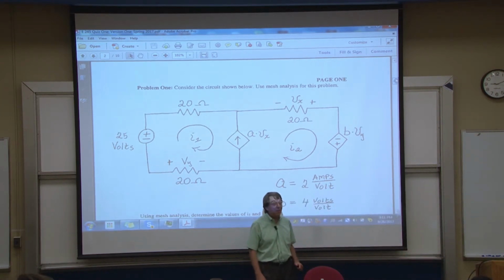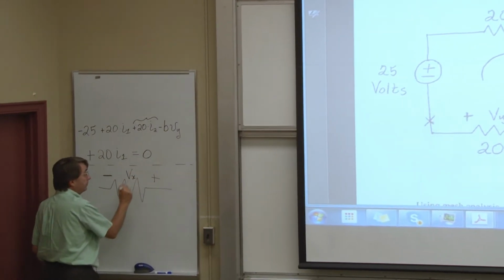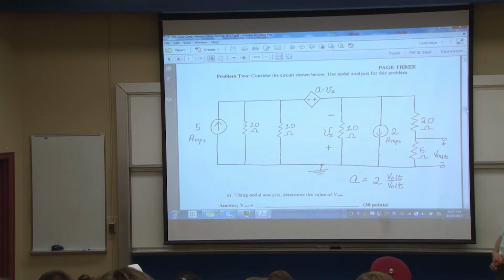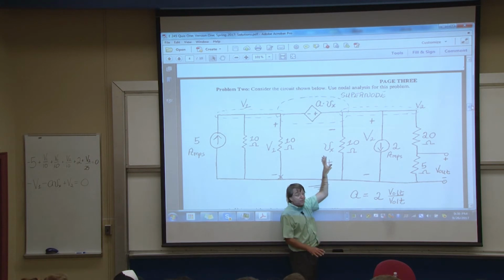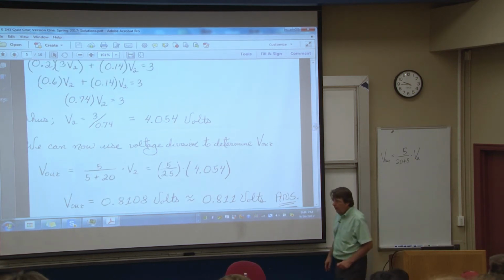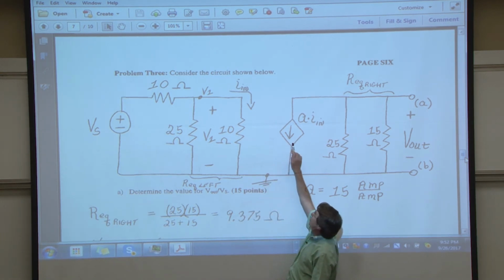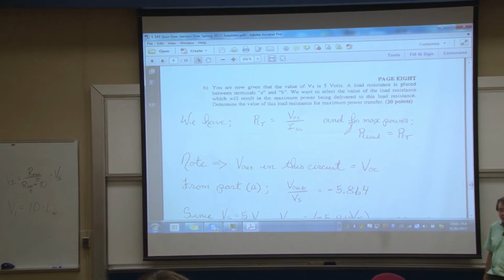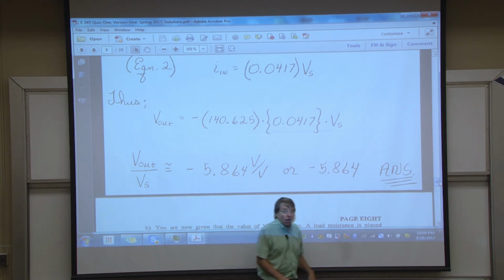Circuits Exam 1 Review 2017F